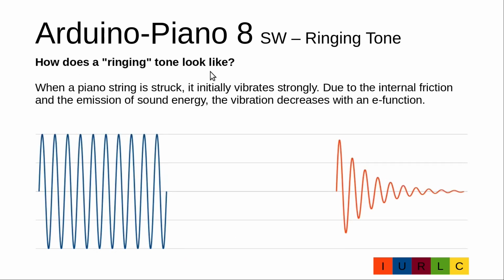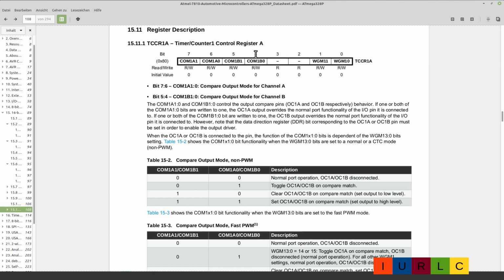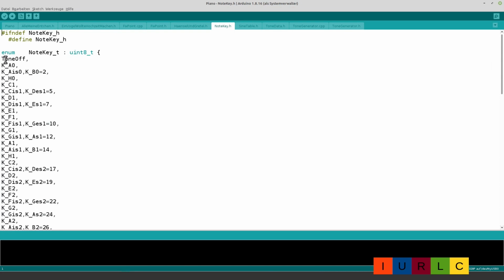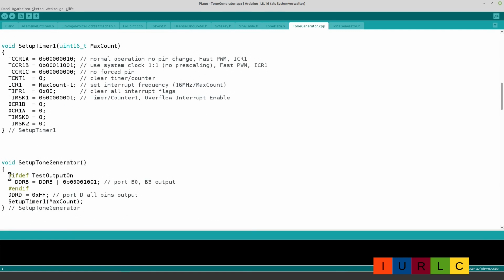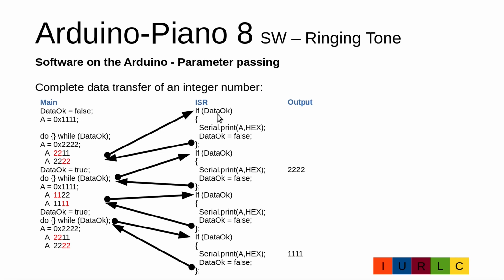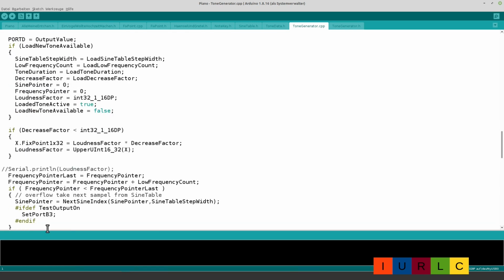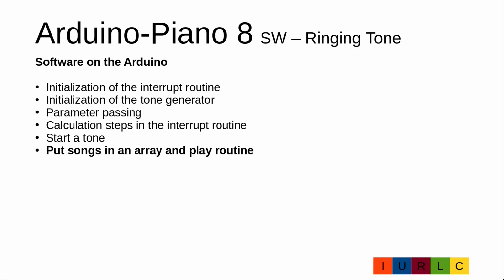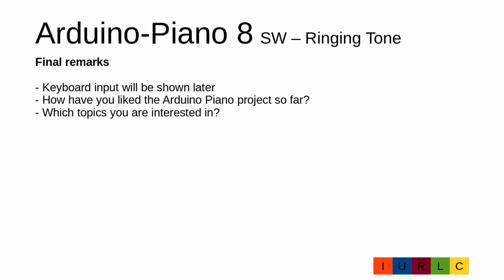028EN Arduino Piano part 8a - tone generator with sound (algorithm on Arduino Nano in C/C++)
This video explains how to create "ringing" tones from pure sine tones. Detail explanation how to program the Timer 1 interrupt. The entire Arduino piano software is discussed in detail. At the end the three songs "Alle meine Entchen", "Hänsel und Gretel" as well as "Ein Vogel wollte Hochzeit machen" are played on the Arduino piano.

The associated software can be found in the video description of this video, the video 028DE part 8b, the video 28DE part 8c and the video 027DE part 7.

 0:00 Introduction
 0:28 Content
 1:22 What does a "ringing" sound look like?
 1:57 How do we create a "ringing" tone? (Theory)
 2:47 How do we create a "ringing" tone? (program example)
 2:42 How do we create a "ringing" sound? (audio sample)
 4:58 Initialization of the interrupt routine
 6:11 Initialization of the interrupt routine (timer/counter1 overview)
 7:39 Initialization of the interrupt routine (register programming)
13:33 Initialization of the tone generator
21:52 Parameter transfer
22:15 Incomplete parameter transfer
26:15 Complete parameter transfer
32:05 Calculation steps in the interrupt routine
38:44 Start a tone
41:09 Put songs in an array and play routine
43:53 Playing songs on Arduino Nano
43:56 Alle meine Entchen
44:09 Hänsel and Gretel
44:28 Ein Vogel wollte Hochzeit machen
44:39 Note on the filter capacitor
45:20 Notes on the software
45:56 Software in the description
47:45 Final remark
48:11 Links to other videos

File: AlleMeineEntchen.h
// New instructions:
// 035DE Copy software from the video description to the Arduino development environment
ifndef AlleMeineEntchen§h
define AlleMeineEntchen§h

NoteData§t AlleMeineEntchen[] = {
{K§C4,N1§4},
{K§D4,N1§4},
{K§E4,N1§4},
{K§F4,N1§4},
{K§G4,N1§2},
{K§G4,N1§2},
{K§A4,N1§4},
{K§A4,N1§4},
{K§A4,N1§4},
{K§A4,N1§4},
{K§G4,N1§1},
{K§A4,N1§4},
{K§A4,N1§4},
{K§A4,N1§4},
{K§A4,N1§4},
{K§G4,N1§1},
{K§F4,N1§4},
{K§F4,N1§4},
{K§F4,N1§4},
{K§F4,N1§4},
{K§E4,N1§2},
{K§E4,N1§2},
{K§D4,N1§4},
{K§D4,N1§4},
{K§D4,N1§4},
{K§D4,N1§4},
{K§C4,N1§1},
{ToneOff,N1§1},
{ToneOff,N1§1},
{ToneOff,N1§1},
{ToneOff,N1§1}

File: HaenselUndGretel.h
ifndef HaenselUndGretel§h
define HaenselUndGretel§h

NoteData§t HaenselUndGretel[] = {
{K§C5,N1§2},
{K§A4,N1§4},
{K§B4,N1§4},
{K§C5,N1§2},
{K§A4,N1§4},
{K§F4,N1§4},
{K§G4,N1§4},
{K§G4,N1§4},
{K§G4,N1§4},
{K§A4,N1§4},
{K§F4,N1§2},
{ToneOff,N1§2},
{K§C5,N1§2},
{K§A4,N1§4},
{K§B4,N1§4},
{K§C5,N1§2},
{K§A4,N1§4},
{K§F4,N1§4},
{K§G4,N1§4},
{K§G4,N1§4},
{K§G4,N1§4},
{K§A4,N1§4},
{K§F4,N1§2},
{ToneOff,N1§4},
{K§F4,N1§4},
{K§G4,N1§4},
{K§G4,N1§4},
{K§G4,N1§4},
{K§A4,N1§4},
{K§B4,N1§2},
{K§G4,N1§4},
{K§G4,N1§4},
{K§A4,N1§4},
{K§A4,N1§4},
{K§A4,N1§4},
{K§B4,N1§4},
{K§C5,N1§2},
{ToneOff,N1§2},
{K§C5,N1§2},
{K§A4,N1§4},
{K§B4,N1§4},
{K§C5,N1§2},
{K§A4,N1§4},
{K§F4,N1§4},
{K§G4,N1§4},
{K§G4,N1§4},
{K§G4,N1§4},
{K§A4,N1§4},
{K§F4,N1§2},
{ToneOff,N1§1},
{ToneOff,N1§1},
{ToneOff,N1§1}

File: EinVogelWollteHochzeitMachen.h
ifndef EinVogelWollteHochzeitMachen§h
define EinVogelWollteHochzeitMachen§h

NoteData§t EinVogelWollteHochzeitMachen[] = {
{K§A4,N1§4},
{K§C5,N1§4},
{K§A4,N1§4},
{K§C5,N1§4},
{K§A4,N1§4},
{K§B4,N1§4},
{K§G4,N1§4},
{K§B4,N1§4},
{K§G4,N1§4},
{K§A4,N1§4},
{K§F4,N1§4},
{K§C5,N1§4},
{K§A4,N1§4},
{K§G4,N1§4},
{K§C5,N1§4},
{K§C5,N1§4},
{K§C5,N1§8},
{K§A4,N1§8},
{K§F4,N1§4},
{K§F4,N1§4},
{K§F4,N1§4},
{K§C5,N1§8},
{K§A4,N1§8},
{K§G4,N1§4},
{K§G4,N1§4},
{K§G4,N1§4},
{K§C5,N1§8},
{K§B4,N1§8},
{K§A4,N1§4},
{K§F4,N1§4},
{K§G4,N1§4},
{K§E4,N1§4},
{K§F4,N1§4},
{ToneOff,N1§1},
{ToneOff,N1§1},
{ToneOff,N1§1},
{ToneOff,N1§1}